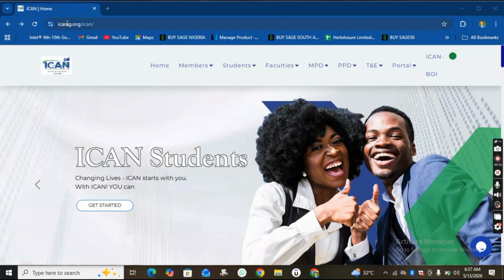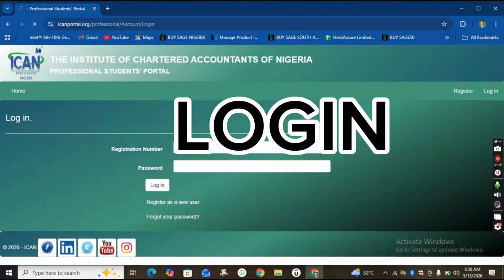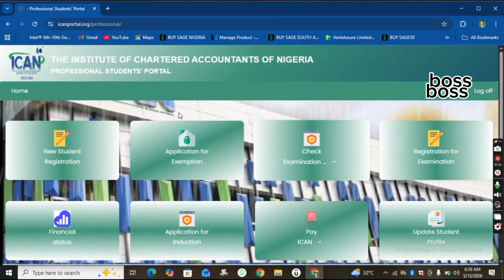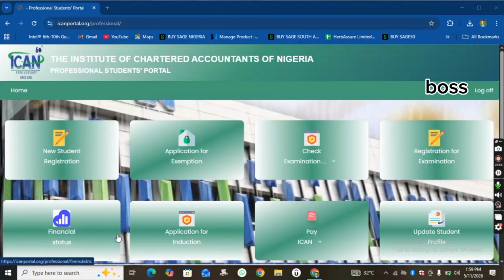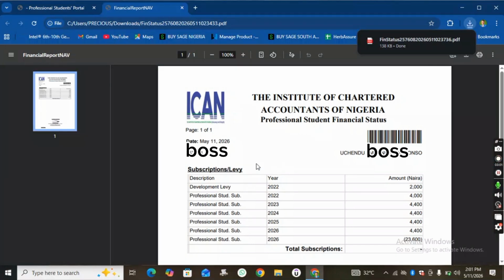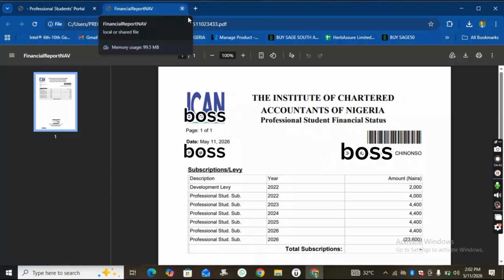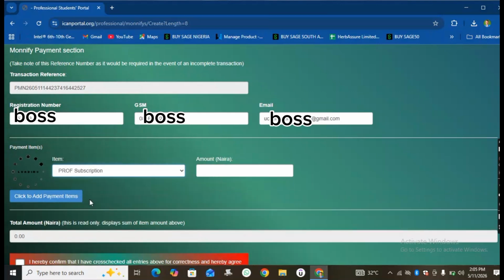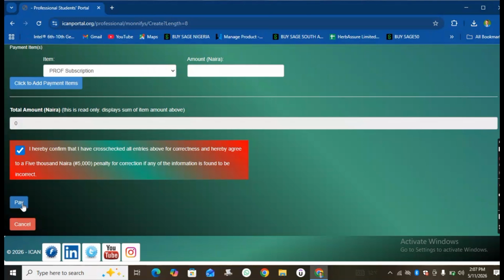How to Check Your ICAN Subscription Debt and Pay Online | ICAN subscription ICAN member fees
Are you owing ICAN annual subscription fees and don’t know how to check or pay?

In this video, I will show you step-by-step how to:

• Check your ICAN outstanding subscription balance
• See how much you owe on the ICAN portal
• Generate payment details
• Pay your ICAN subscription online successfully
• Avoid common mistakes during payment

Watch till the end to learn the complete process.

ICAN subscription payment, ICAN outstanding balance, ICAN portal guide, ICAN Nigeria, how to pay ICAN fees, ICAN annual dues, ICAN student portal, ICAN membership fees, ICAN tutorial 2026

Taxprodigy | Tax Education Platform | Tax Automation Tools | Microsoft Excel Templates | VAT & Compliance Simplified | Small Business Tax Solutions | Financial Clarity for Entrepreneurs